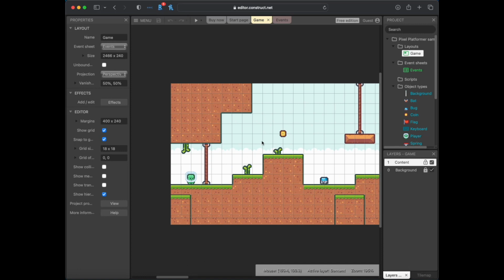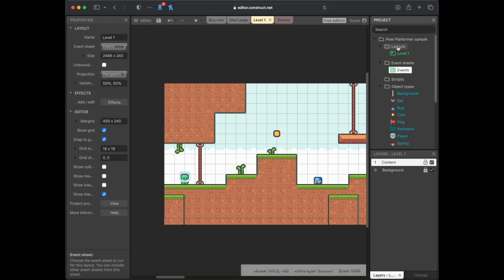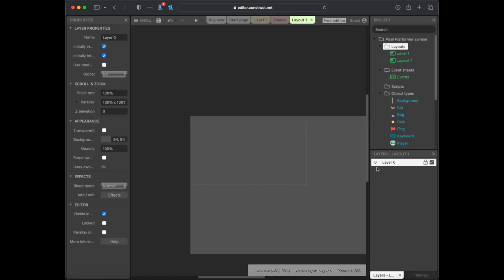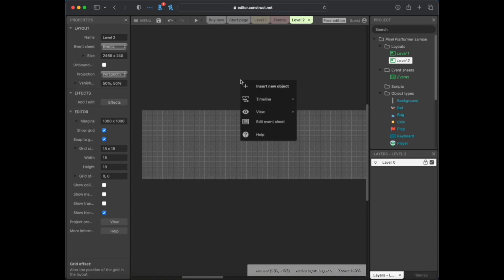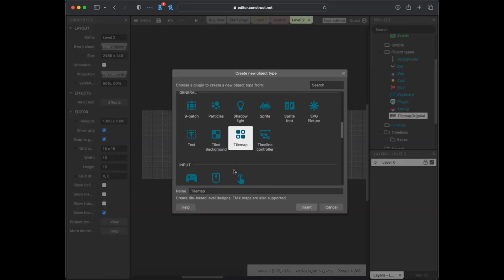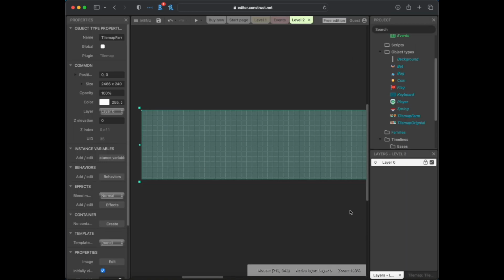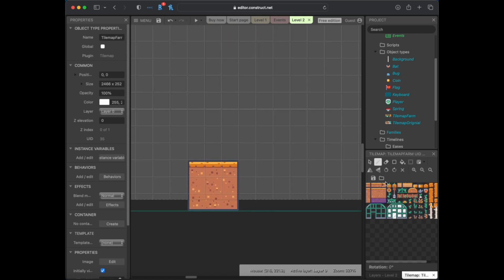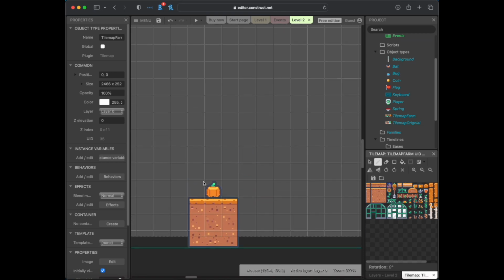Pixel Platformer Series - New Layouts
In this video we will cover adding an additional layout beyond the template that Kenney has provided for us to use.

Kenney.nl
Pixel Platformer